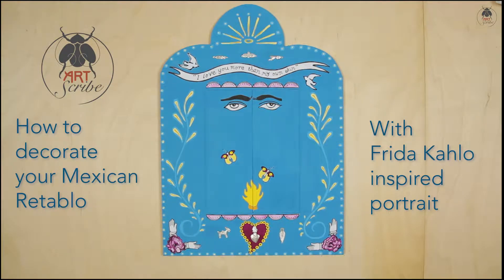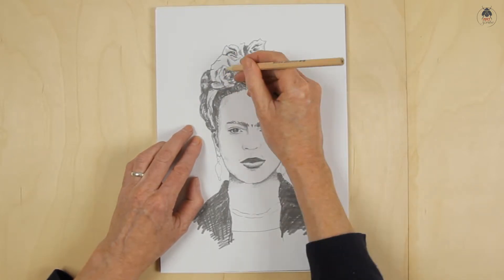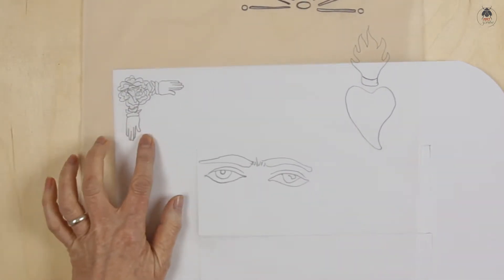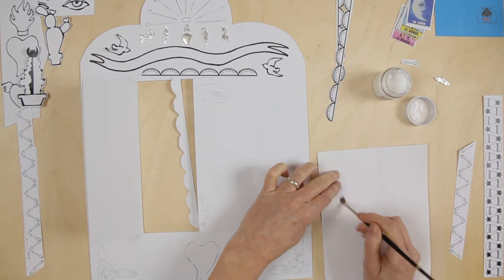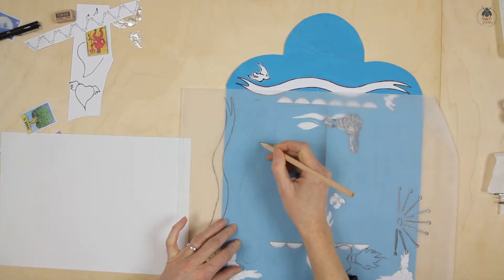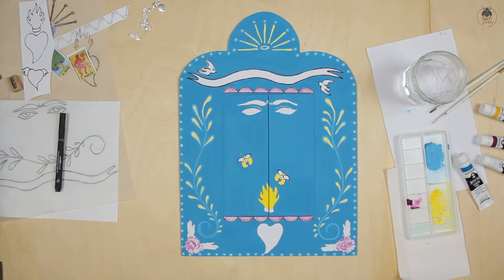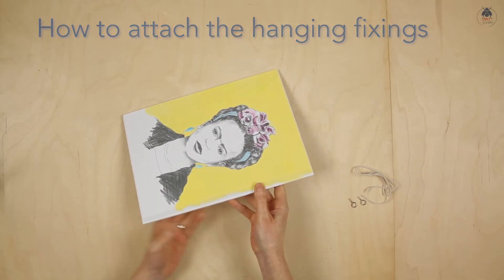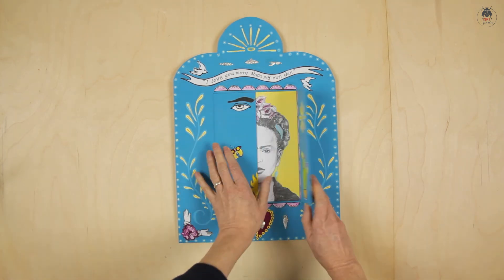How to make a Frida Kahlo inspired retablo tutorial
About Art Scribe
A quarterly Art Subscription Box, providing quality materials and creative projects inspired by artists past and present.